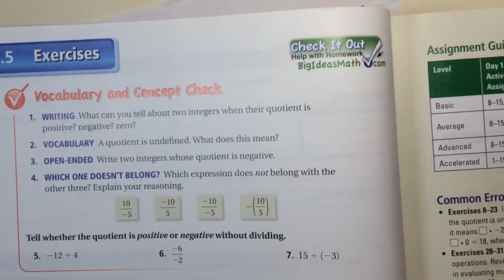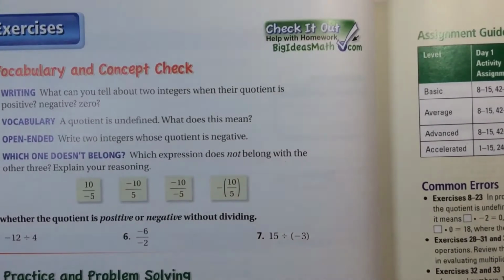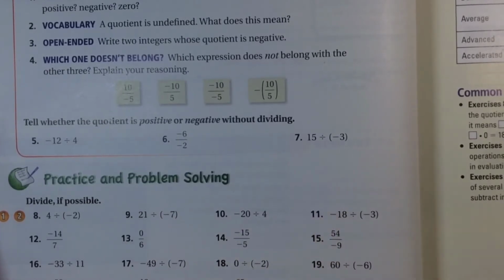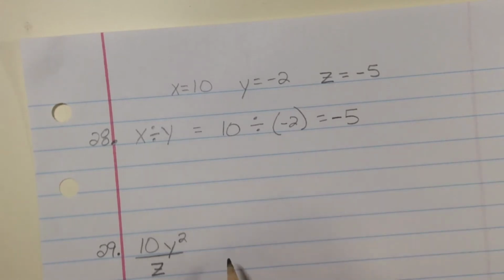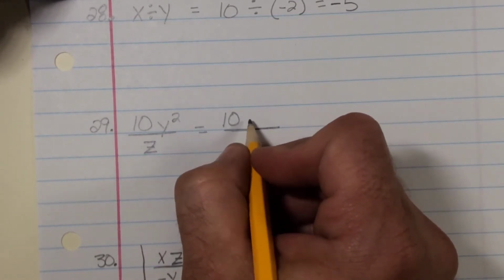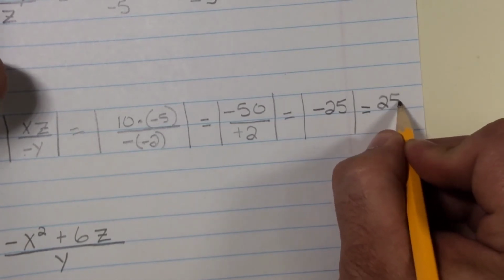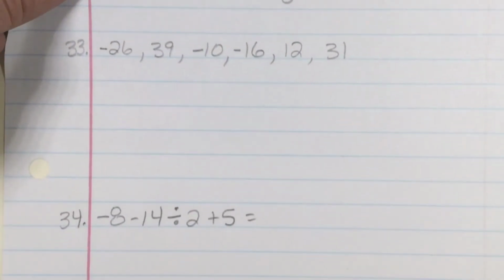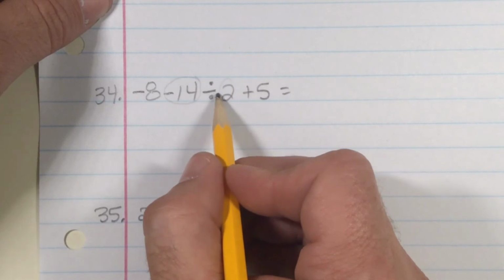Lesson 1.5 (Part 2)